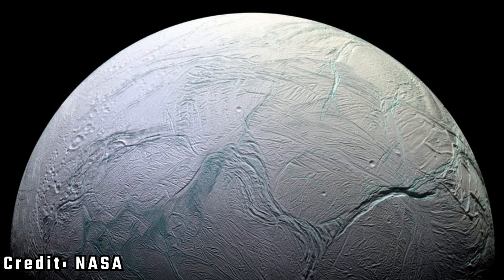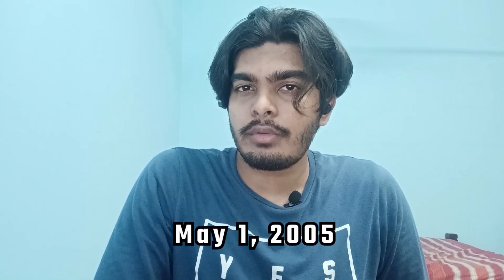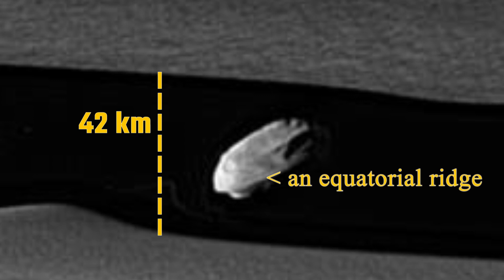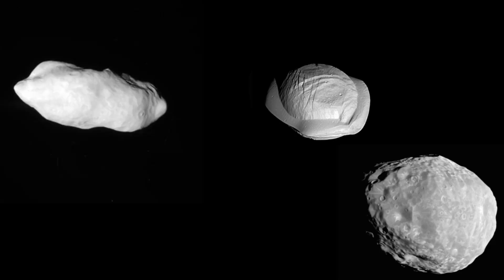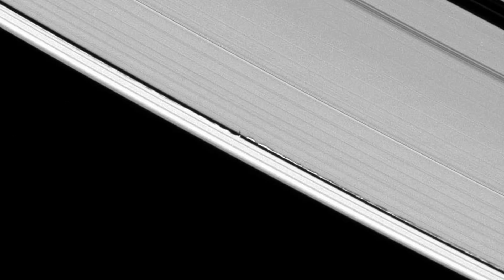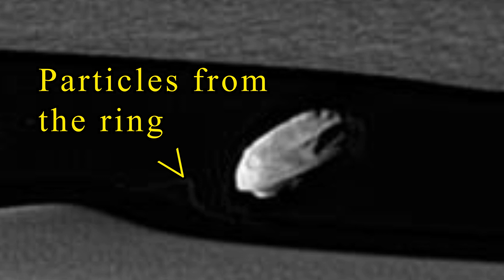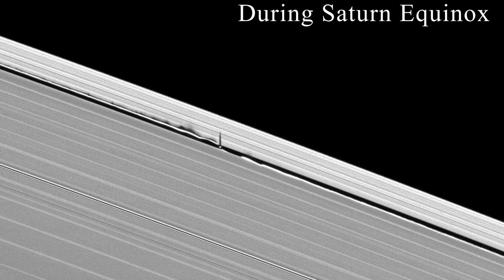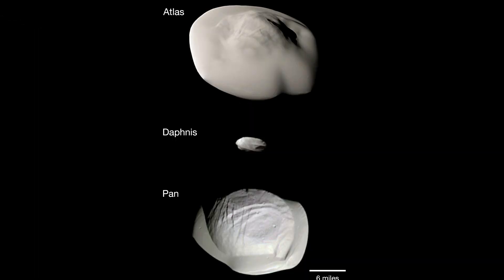Saturn's Daphnis : Small Moon that Makes Big Waves.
Saturn is the sixth planet from the sun and the second largest planet in our solar system.
Saturn has 53 confirmed moon and one of it, is Daphnis. Find out what's so special about it.

PS: I never knew my laptop was that loud. By the time I noticed it, I already started to edit my video. My Apologies